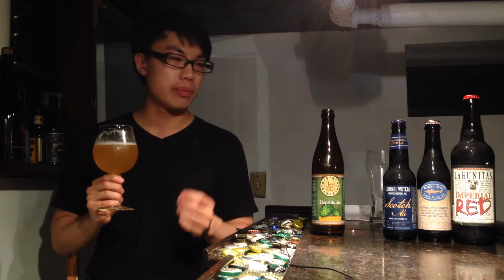Jack's Abby Hopstitution Extra Pale Lager (Aussie Rulez) and Hops Discussion - Ep. #229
All Australian hops! Ella, Topaz, and Galaxy hops.

Rating: 88/100